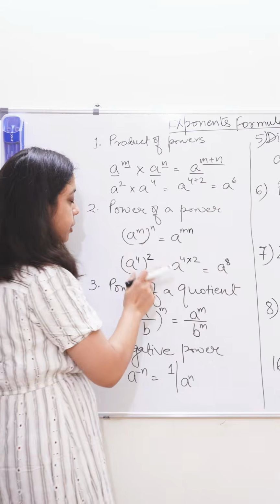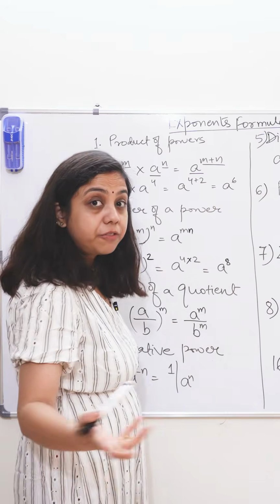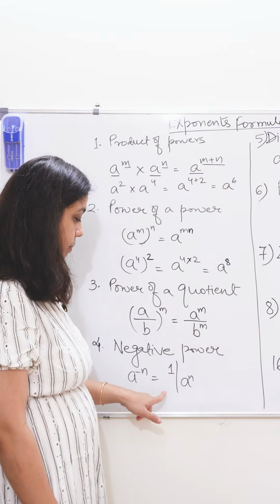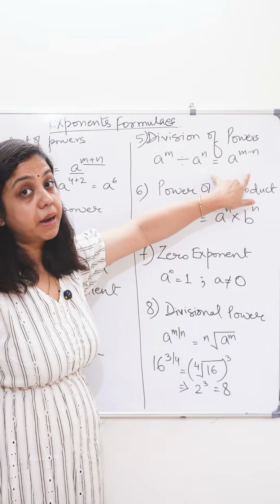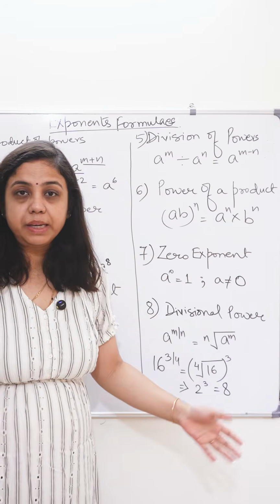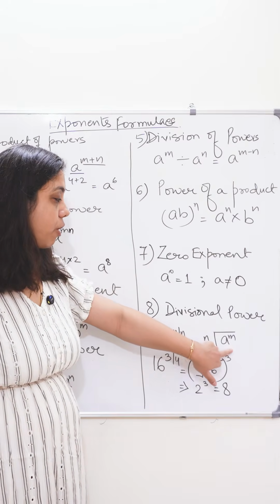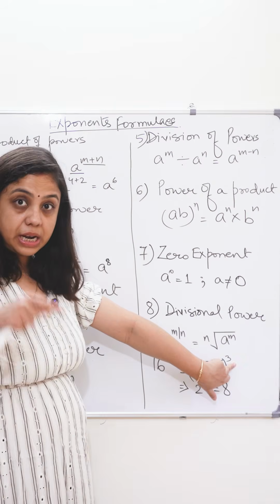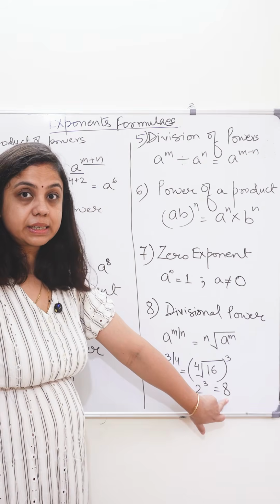Every Exponents Formula You'll Ever Need! | Class 10 NCERT | Formula Sheet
This quick revision covers all the essential exponent laws and formulas from **Class 10 NCERT**, perfect for CBSE board exam preparation, last-minute revision, and strengthening your maths basics.

✅ Product Rule
✅ Quotient Rule
✅ Power of a Power
✅ Zero & Negative Exponents
✅ Fractional Exponents

Save this Short for revision and share it with your classmates!